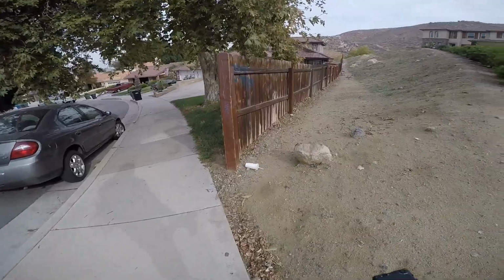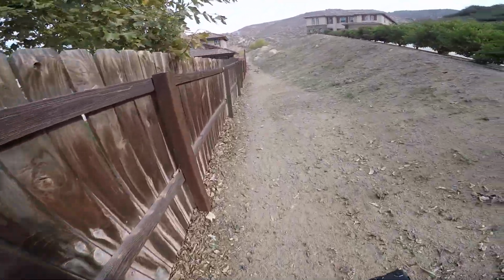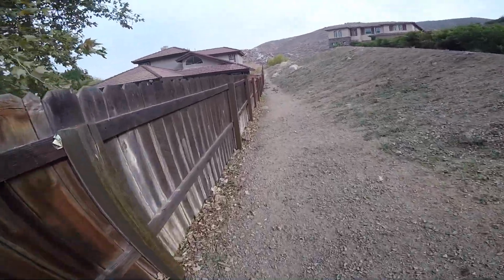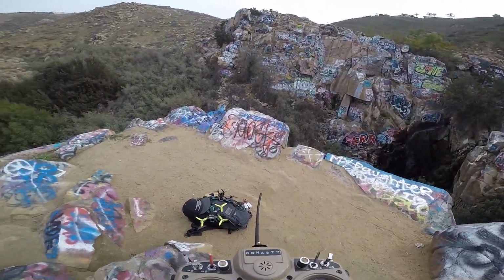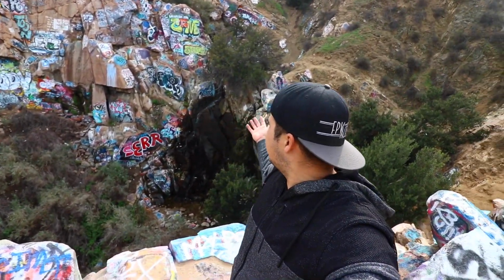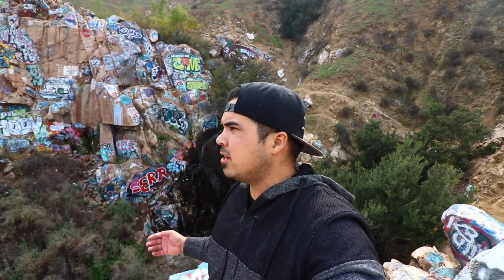GRAFFITI FALLS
I fly these things from these people.